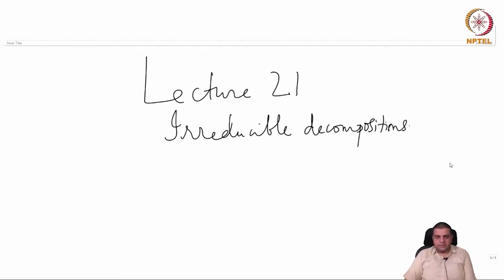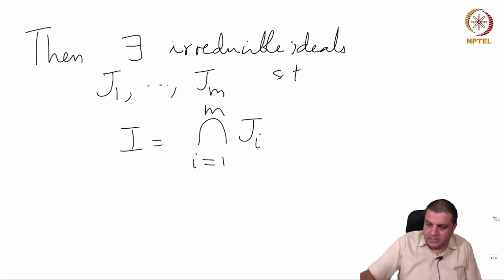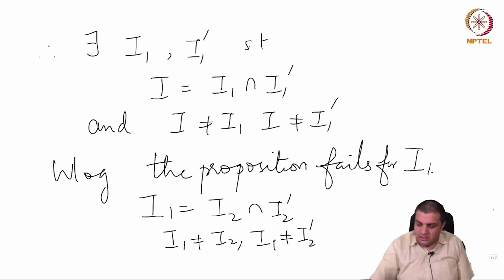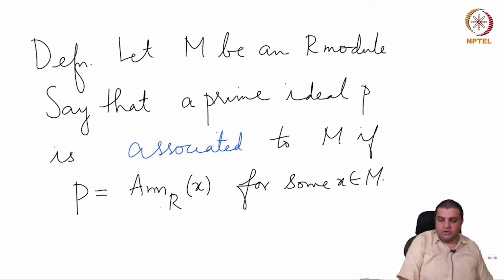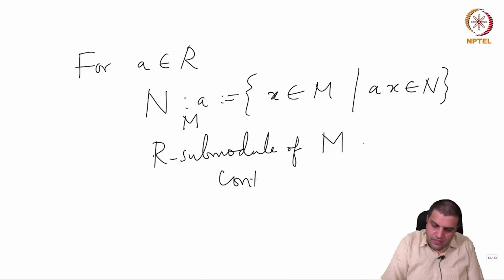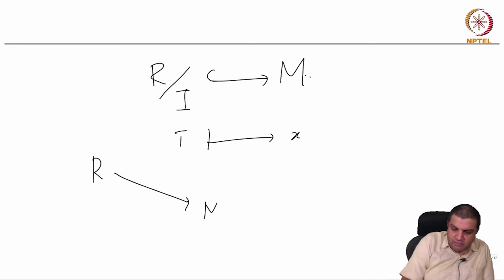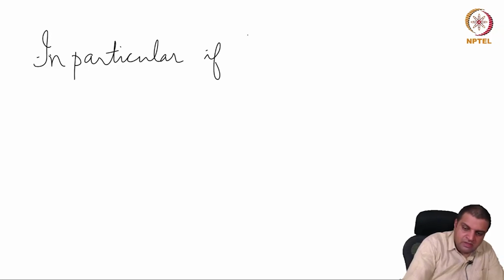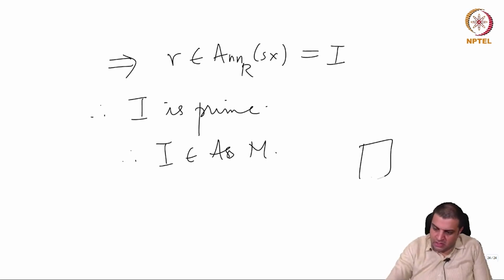Associated primes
Subject:Mathematics